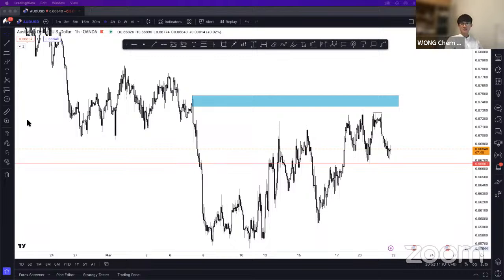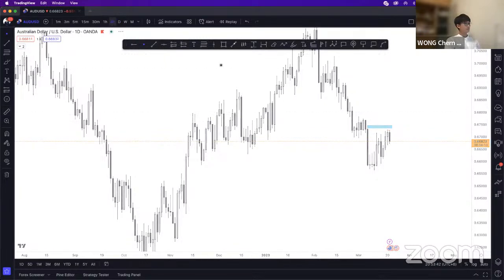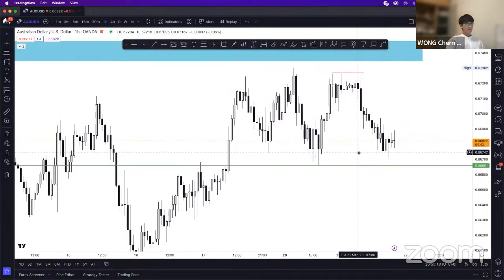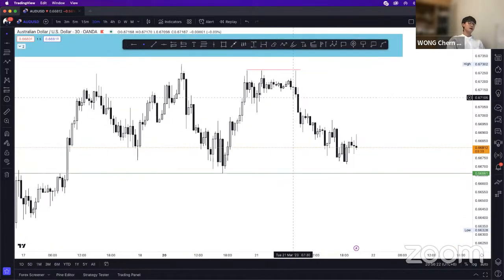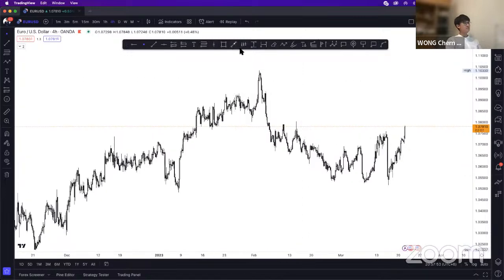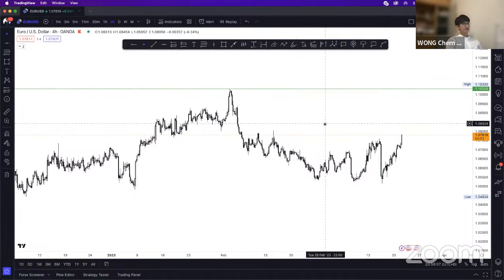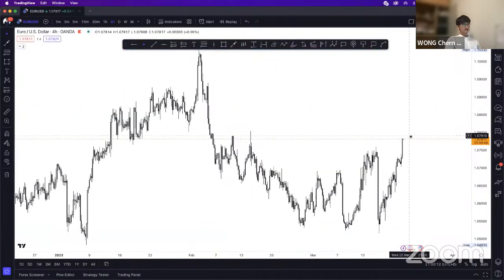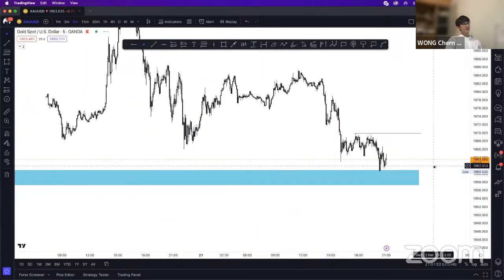Pre FOMC Live Analysis and Outlook | 21st March 2023